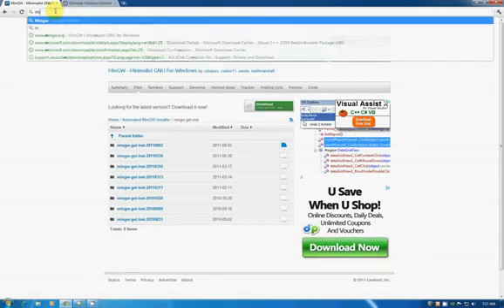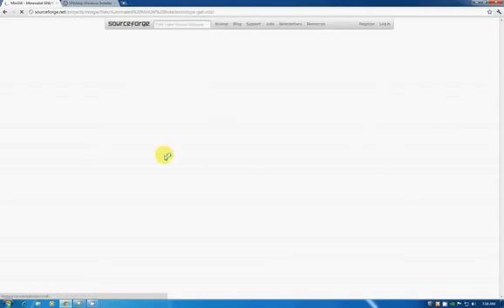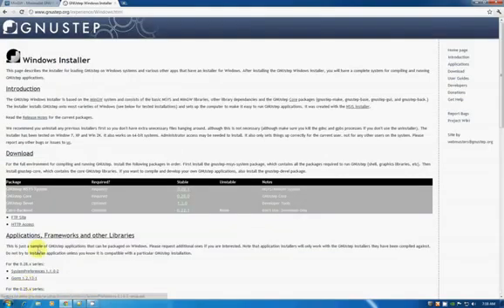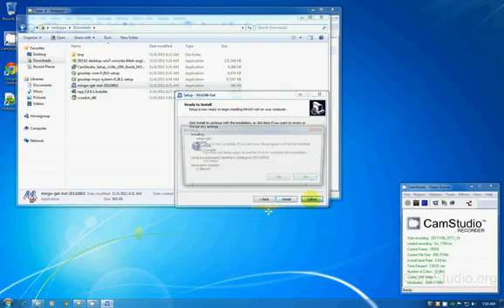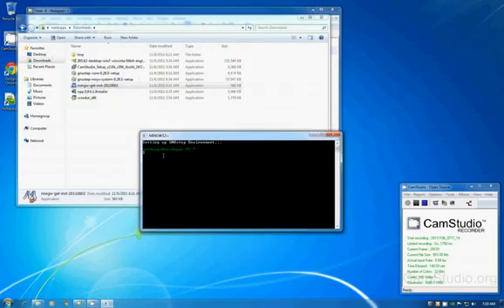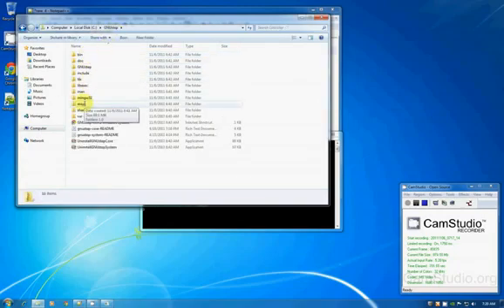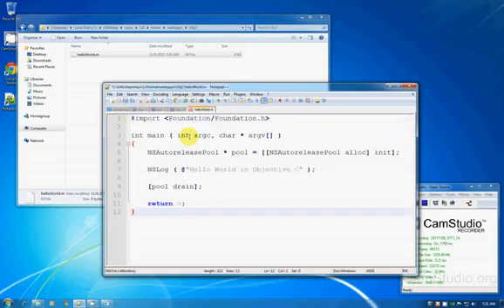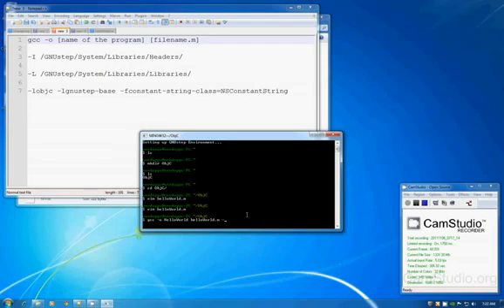Compile and run Obj C under Windows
how to compile and run the objective c in windows platform..This video will demonstrates..